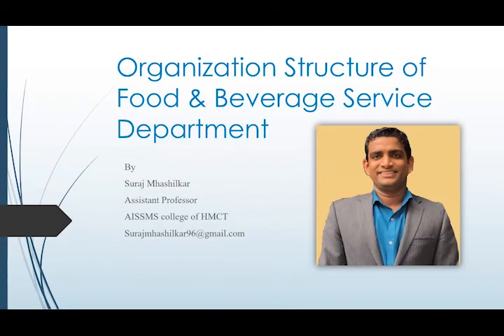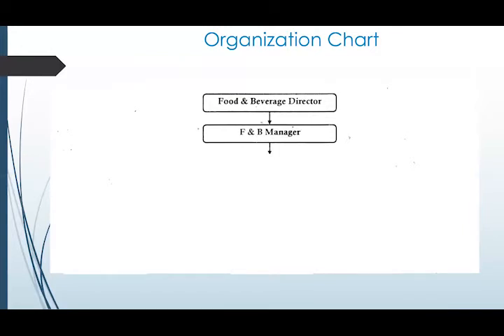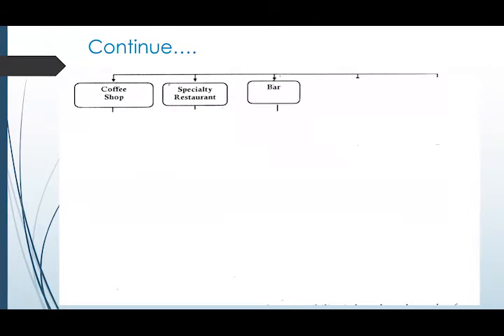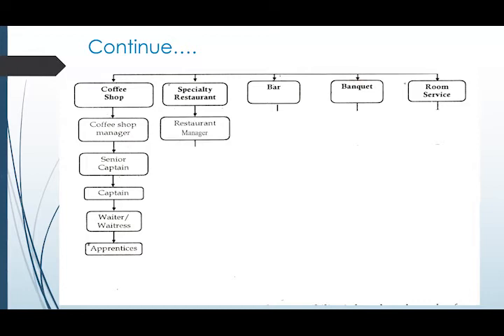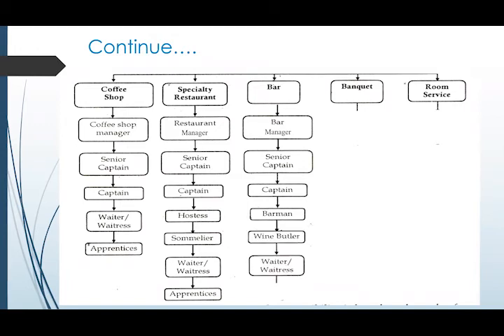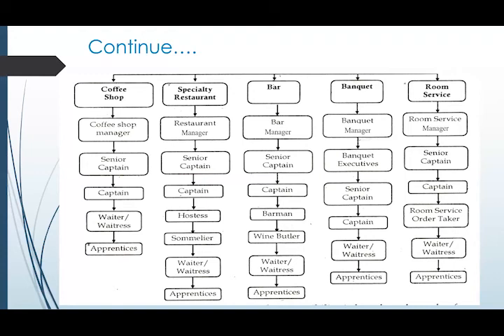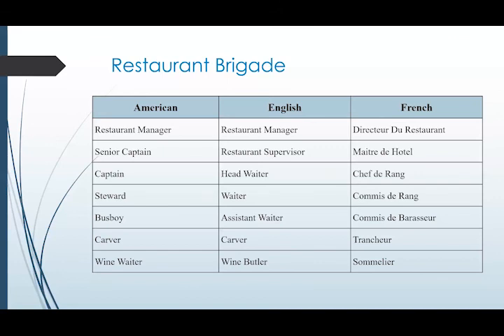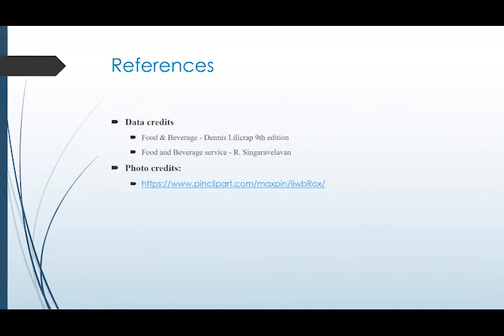Organisation Structure of the Food & Beverage Service Department. The Restaurant Brigade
This Video is all about the Organisation Structure of the Food & Beverage Service Department & The Restaurant Brigade.